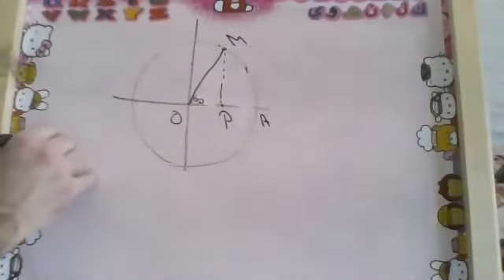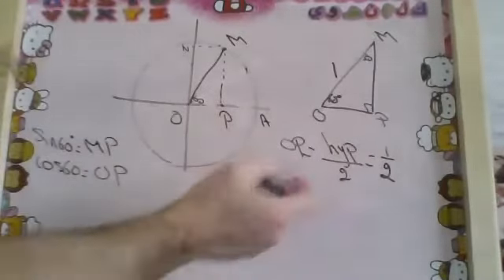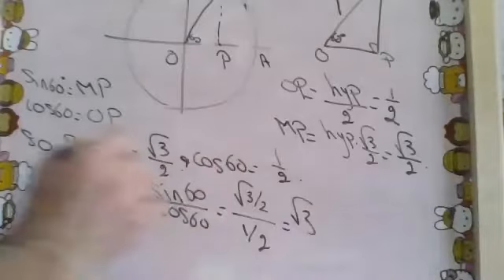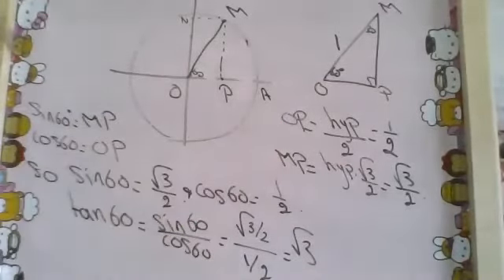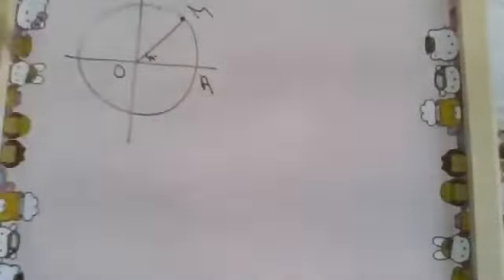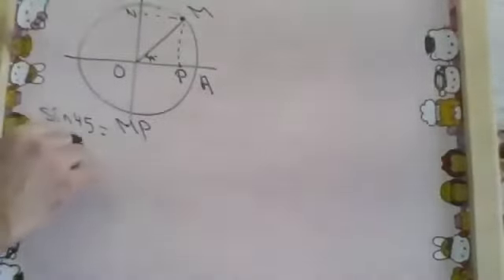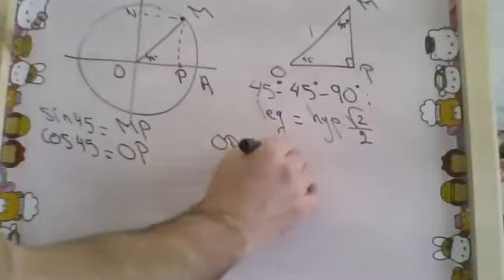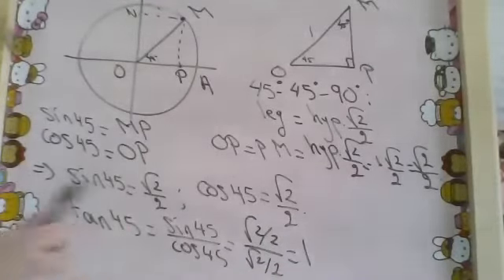trigonometric functions of 30, 45, and 60